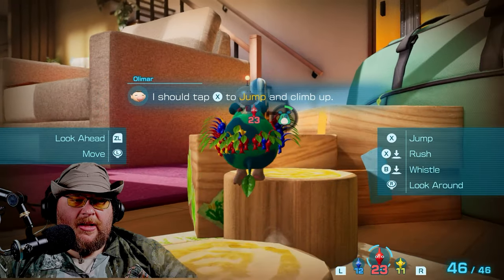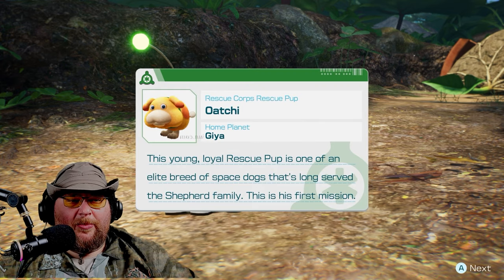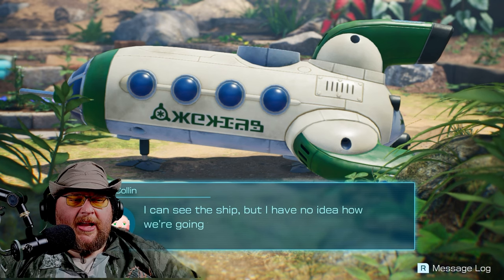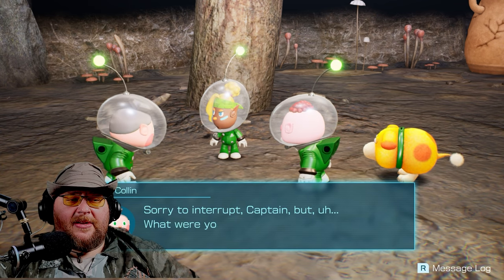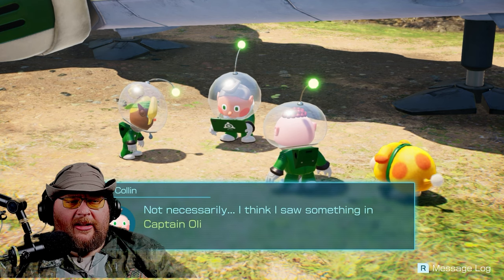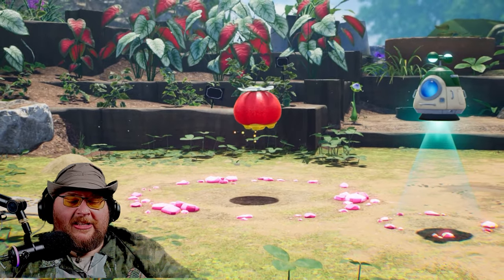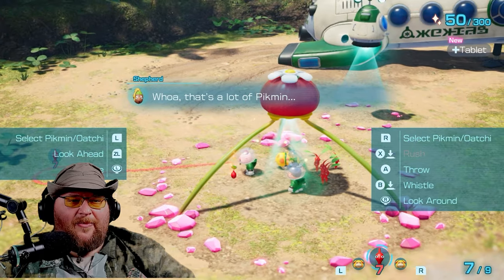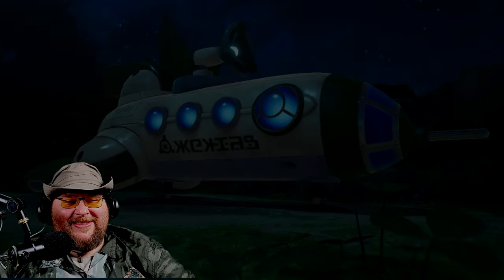Pikmin 4 Gameplay Walkthrough Part 1 - Day 1 Meet the Rescue Corps! (Pikmin 4)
Welcome to Pikmin 4!  In this first Pikmin 4 gameplay walkthrough episode 1 we meet the Rescue Corps sent to help Captain Olimar get home, but they run into trouble of their own! Have no fear though, the Pikmin are here to help! I hope you enjoy this gameplay walkthrough series!